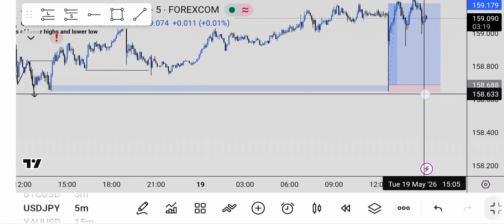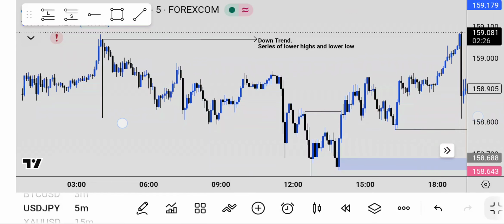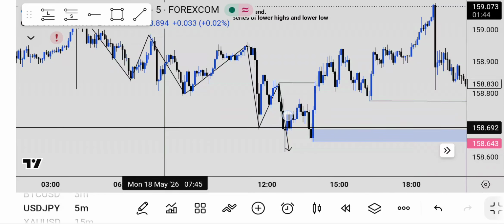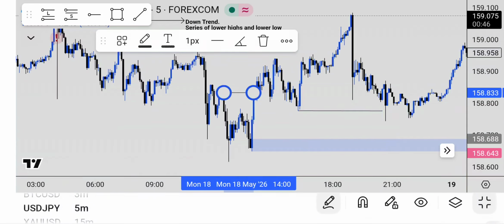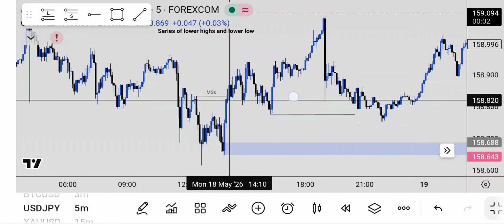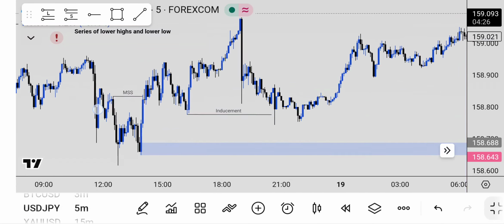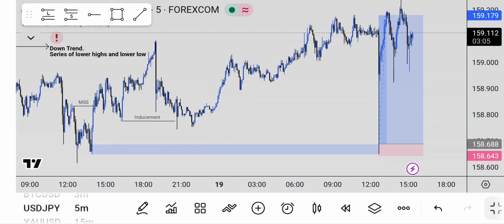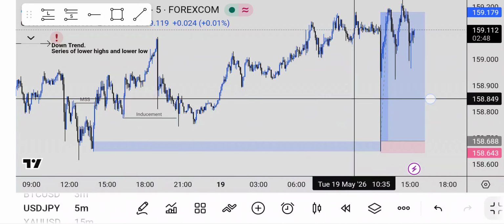(HOW TO IDENTIFY DIRECTIONAL BIAS) This will be my last video on that